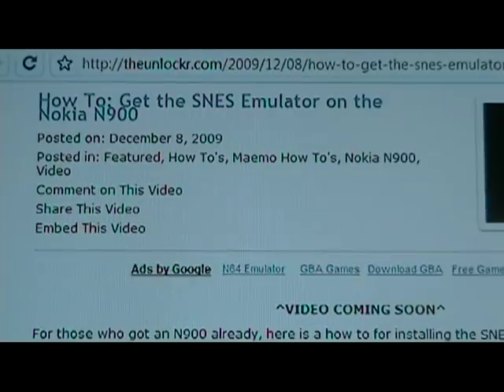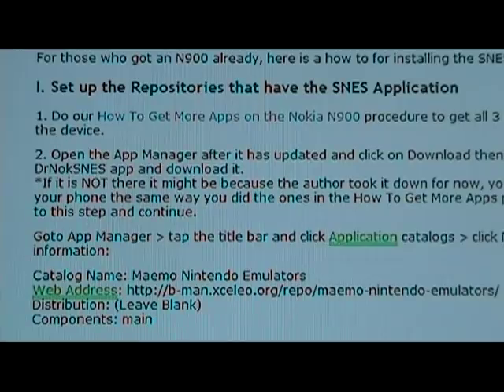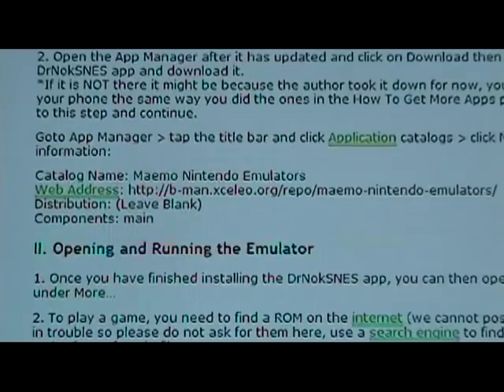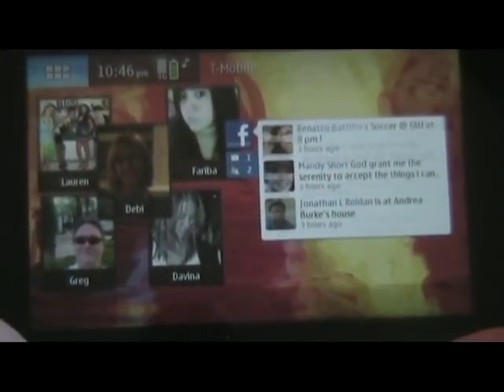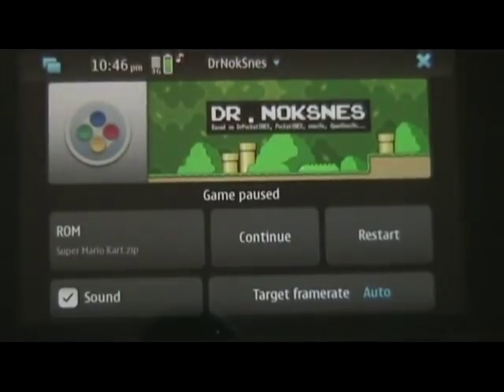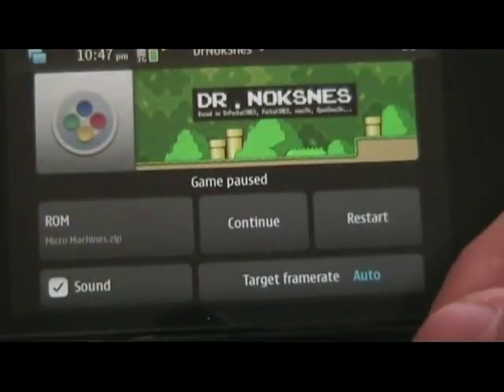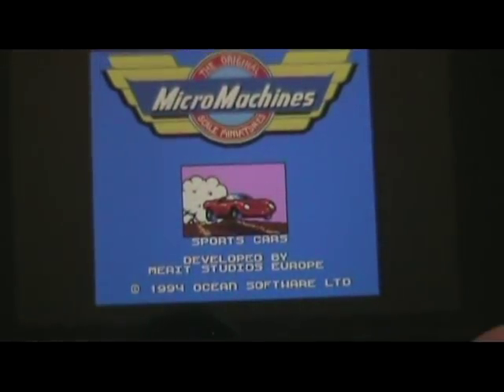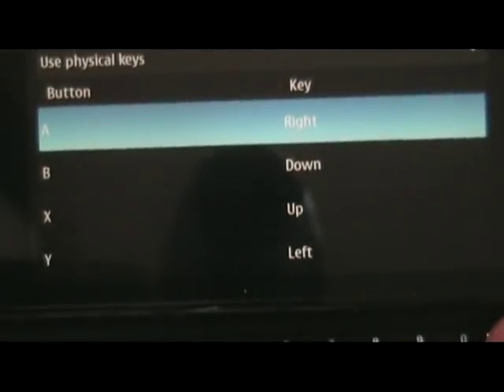How To - Setup SNES Emulator on the Nokia N900